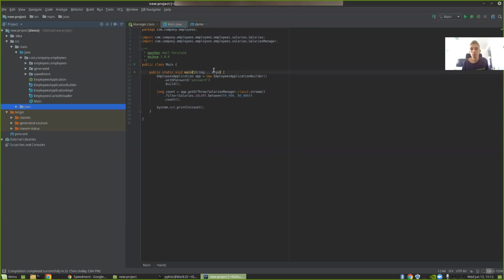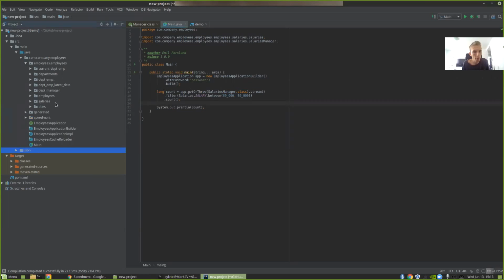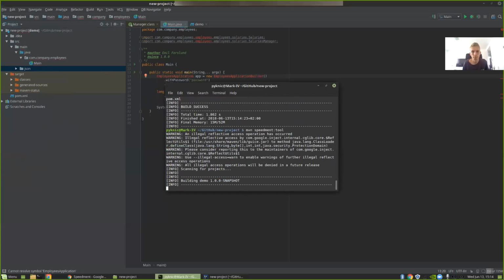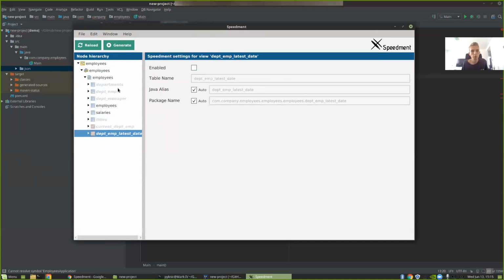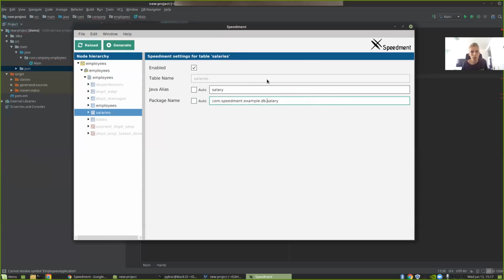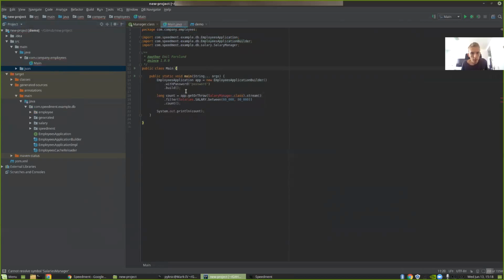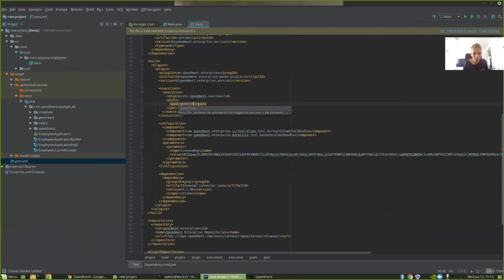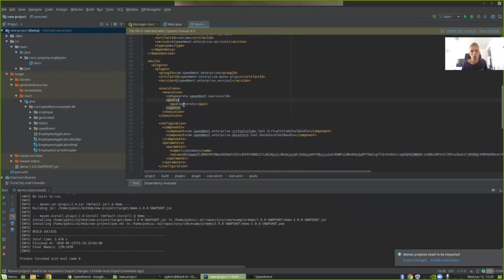Customize Your Generated Java Domain Model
This video demonstrates how to take control over the naming and placing of the auto generated Java Domain Model.